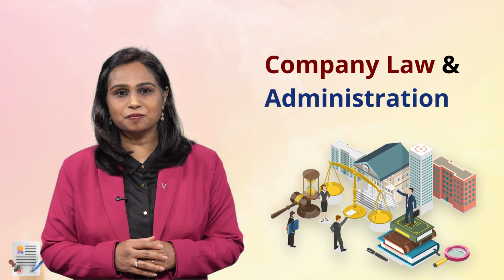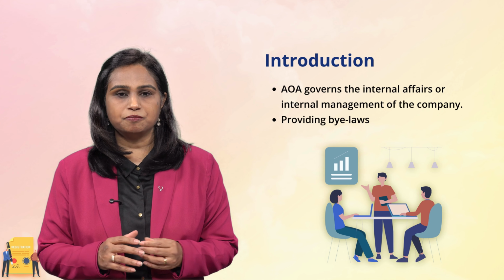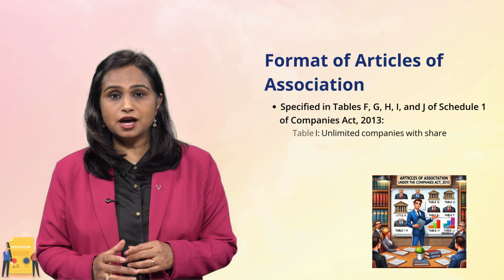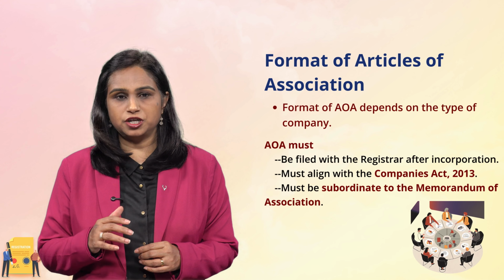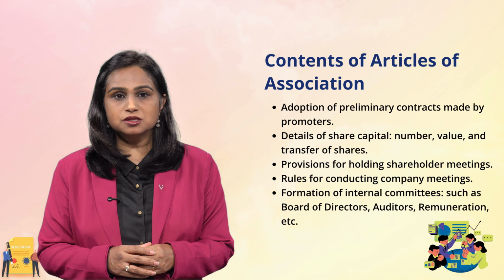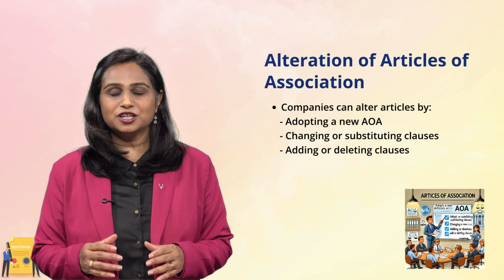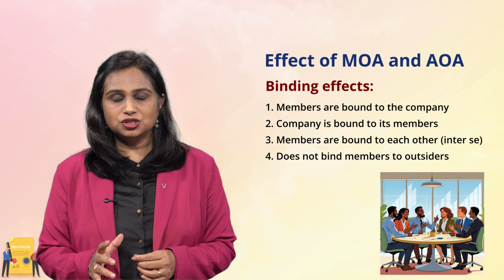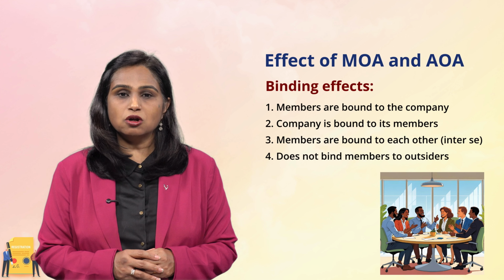The Articles of Association and its Contents